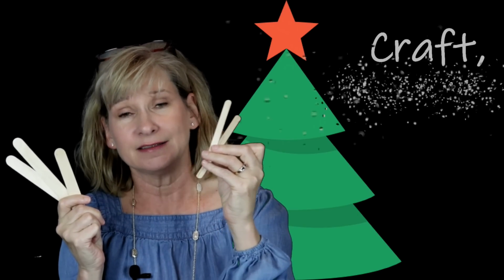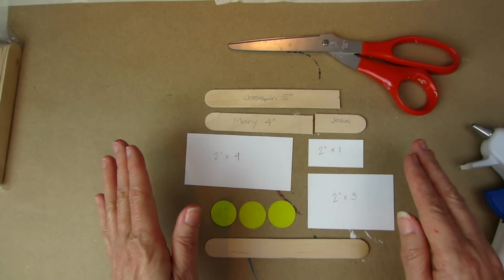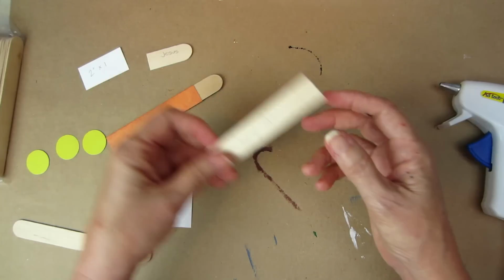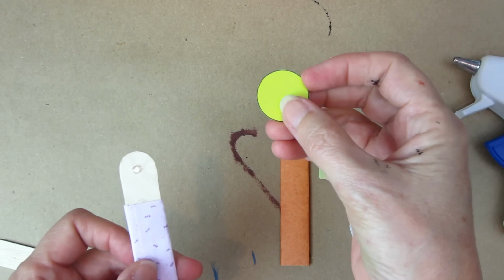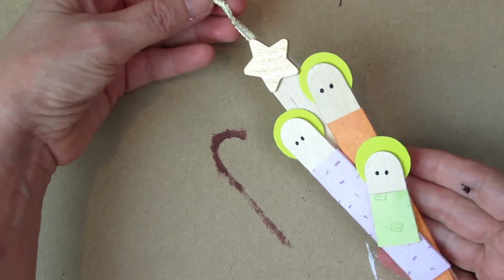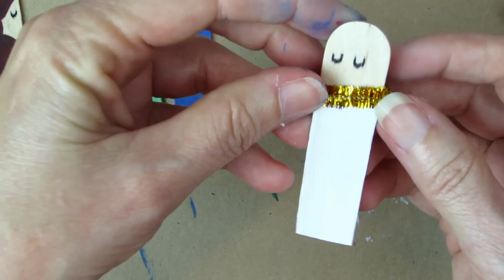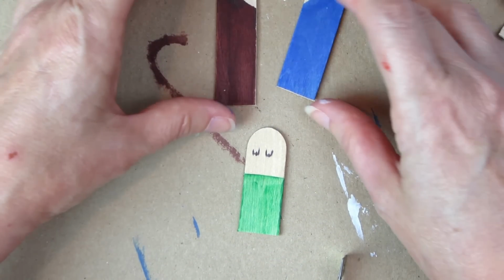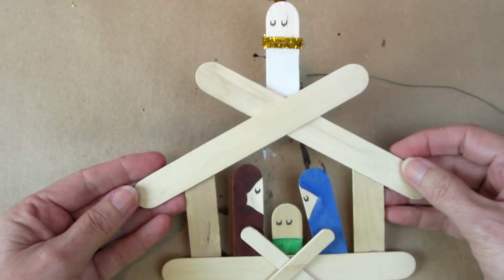Nativity Ornaments | Popsicle Stick Crafts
2 adorable ornaments made with popsicle sticks! Great for kids, groups, craft fair sales!

Wide Craft Sticks
 - 1 whole
 - 1 cut to 5" (Joseph)
 - 1 cut to 4" (Mary)and the excess is Baby Jesus

Color Paper or Fabric for clothes
 - 1 rectangle 2" x 4" (Joseph)
 - 1 rectangle 2" x 3" (Mary)
 - 1 rectangle 2" x 1" (Jesus)

3 Circles for Halos - 1" diameter each
 Brightly colored paper, cardstock, craft foam, wood cutouts, plastic, whatever!

Scissors to cut sticks.
Scissors to cut fabric (if applicable).
Glue appropriate for your material choices.
Paint, Sharpie or ball point pen for eyes. Seed beads may be nice, too!

Supplies
6 wide craft sticks
1 skinny craft stick
1 gold pipe cleaner
Strong scissors to cut sticks
Acrylic paint & brushes (or markers)
Hot glue gun
Something to use as a tree hanger (optional)

♦ Products I've recommended

♦ Shop Sheepishly Sharing Merch! (There's a "shelf" beneath each video!)

♦ Ebates: How I earn money shopping online and get $10 off your first purchase

♦ Everything I know about Addi Express and other Circular Knitting Machines (Lots of handy links)

▼ SOCIAL MARGARET ▼

▼ SNAIL MAIL  ▼

Margaret Olander
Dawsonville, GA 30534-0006